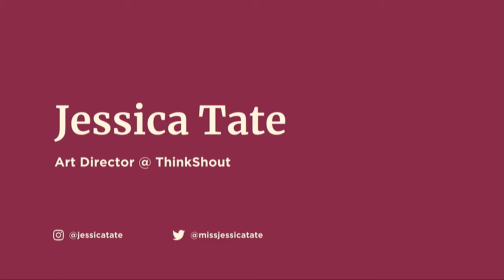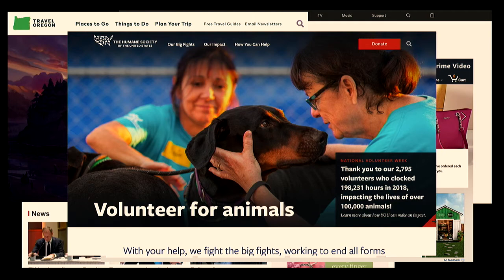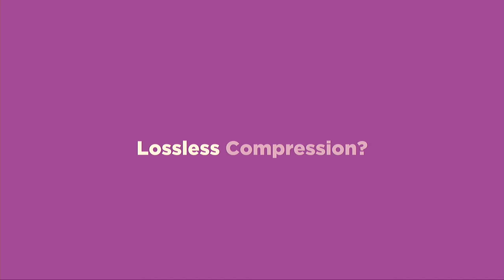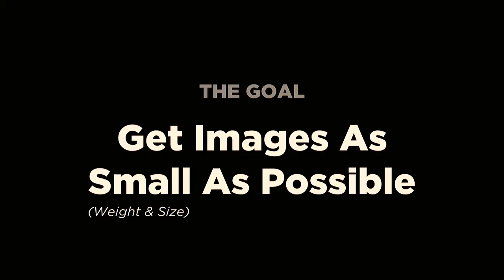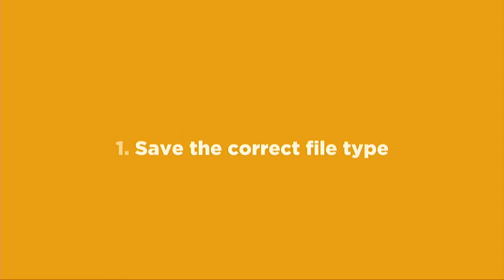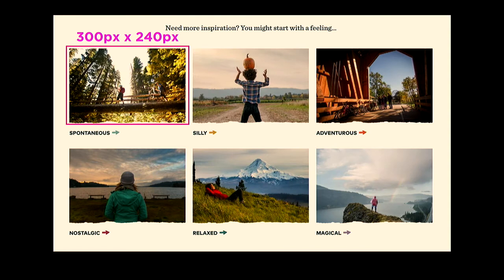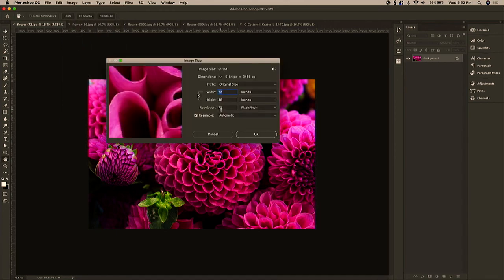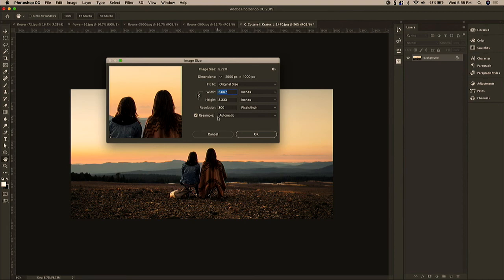DrupalCon Seattle 2019: Make Your Website Faster By Saving Images Correctly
Is there a “correct” way to save an image for the web? What file type do I use? What file size (or k-weight) should I target?  What about retina screens? Does Drupal help when saving images? This session will explore all of these questions and more.

With the rise in mobile traffic and data plans, it’s become both wise and a social responsibility to make websites faster so that users can quickly and easily access your content wherever they are. We will begin the session by setting a baseline for image basics and standards. We will explore guidelines and practical applications of saving images, web optimization, image file types and their best use from a technical perspective.

This session is perfect for all levels of designers, developers, web/content managers and everyone in between who frequently save images for the web.

Takeaways

Guidelines and principles for saving images for the web
Clear understanding, definitions, and use-case for .jpgs, .pngs (png-8 & png-24), .gifs, and .svgs
Live demo of saving images for web use